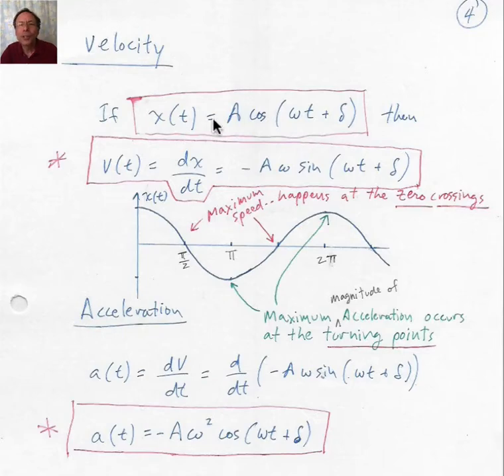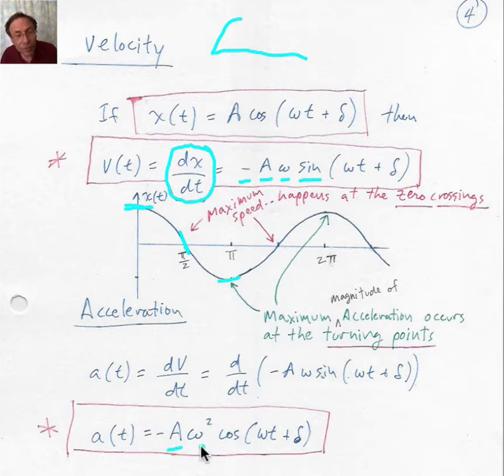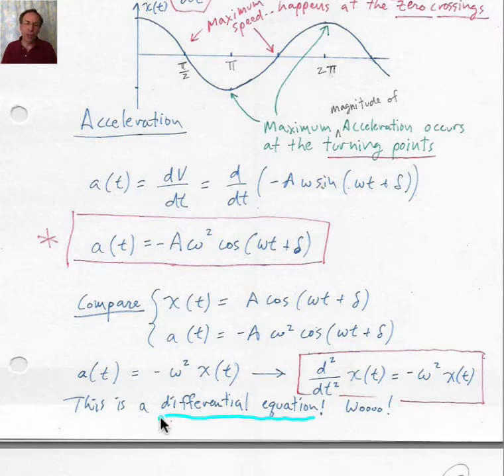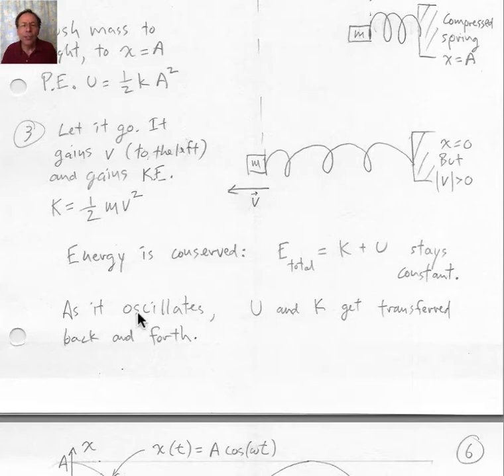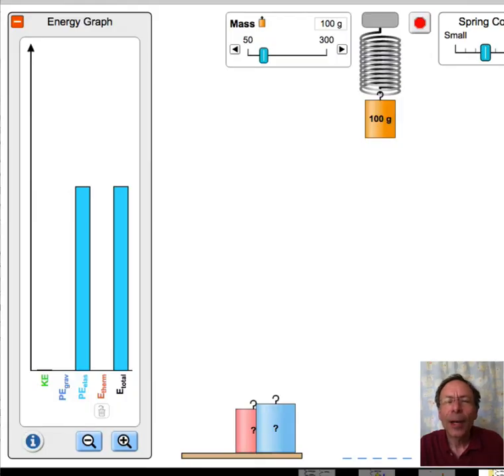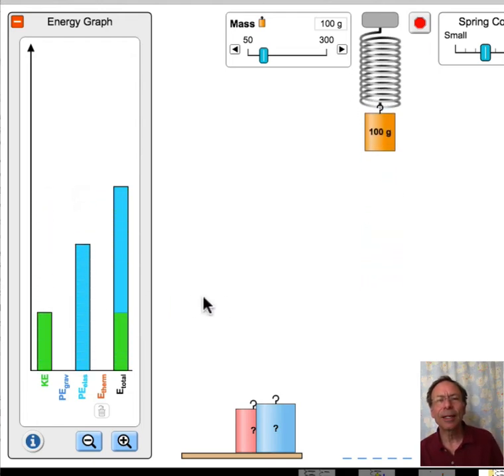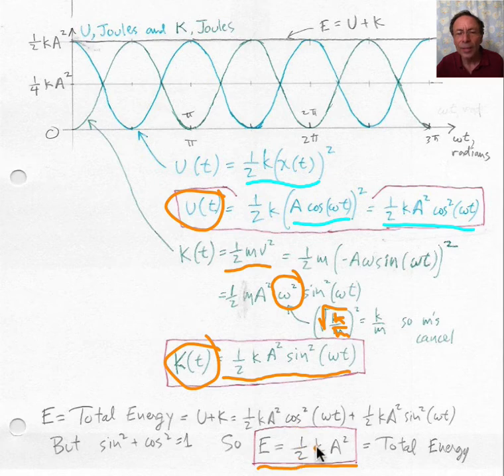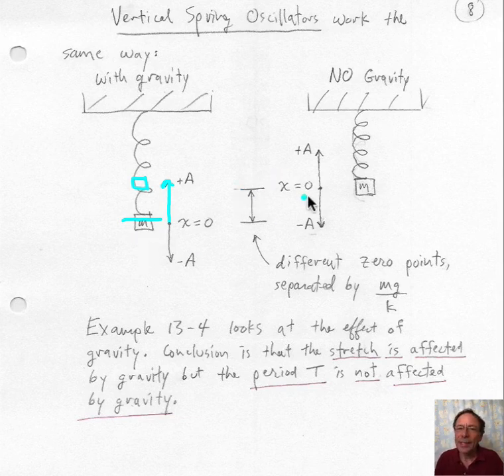Ch13 part3 Velocity Energy of Oscillations (halverscience)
Halverson's notes for Chapter 13, Oscillations.
Part 3 Is about the changing velocity of an oscillating mass and the system's potential and kinetic energies.